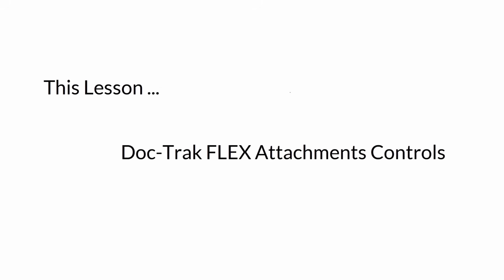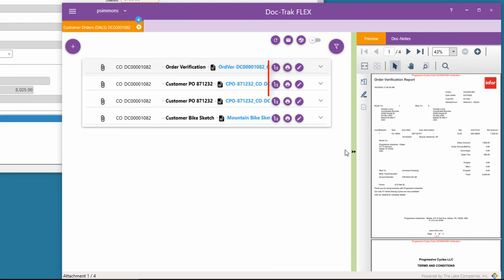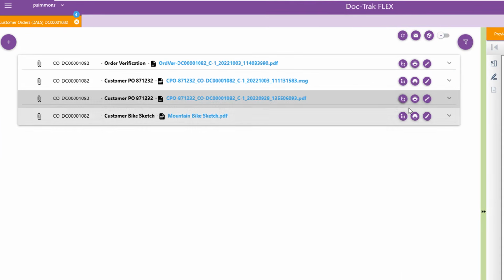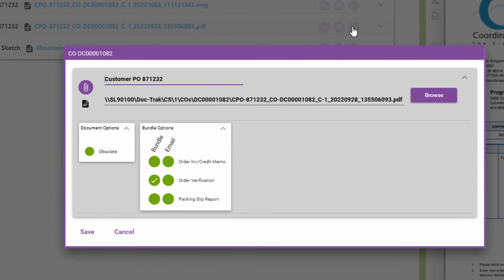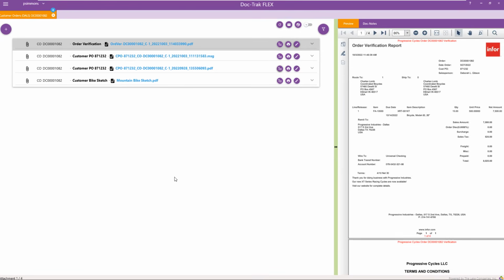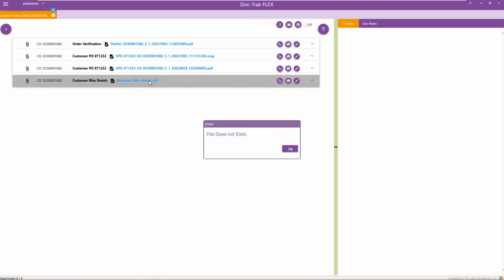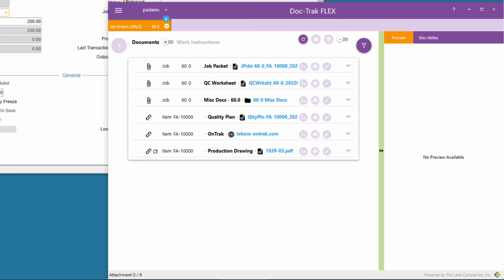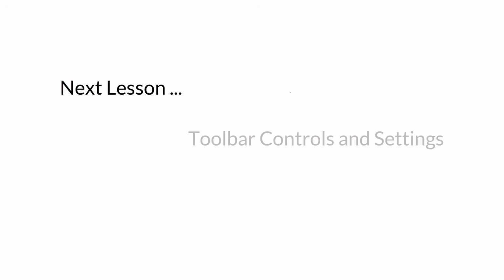SyteLine Doc-Trak FLEX: Attachment Controls and Orphan Fixes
Covers the per-attachment controls in Doc-Trak FLEX that are available to advanced users: Explorer, Print and Edit. Explains changing a description, marking a file obsolete, choosing bundle versus email bundle options, and how orphan attachments happen when a file is renamed, moved or deleted, plus how to repair one.

In this lesson:
0:00 Controls for advanced users
1:45 The Explorer control
2:13 The Print control
2:24 The Edit control and bundle options
3:29 The email bundle option
3:56 Changing the attached file
4:41 Orphan attachments explained
6:08 Repairing an orphan attachment